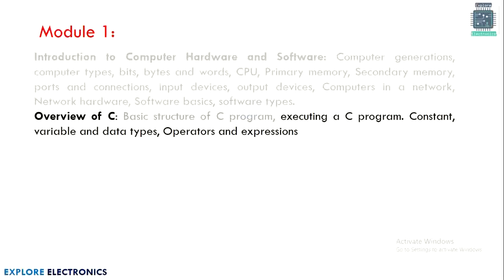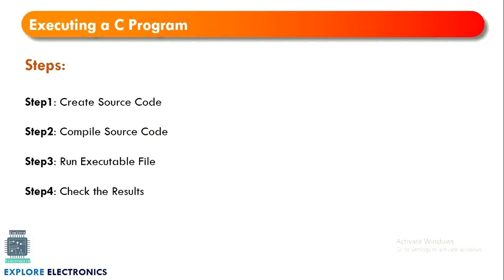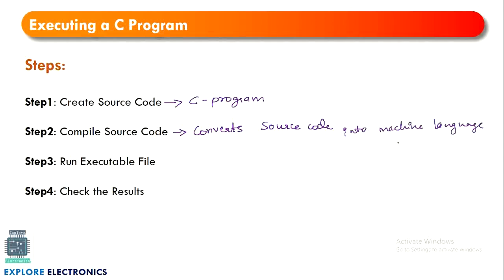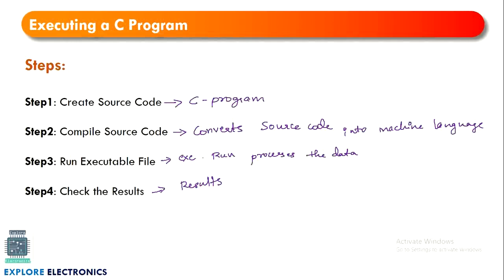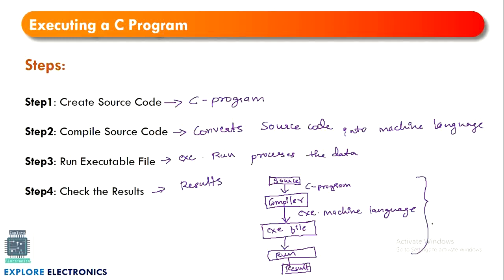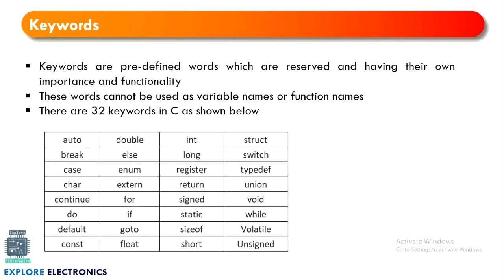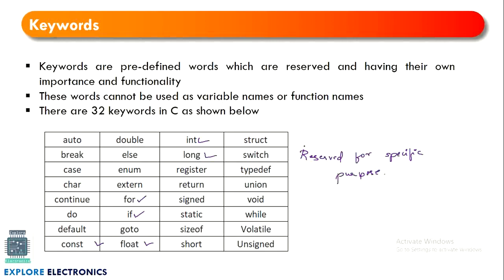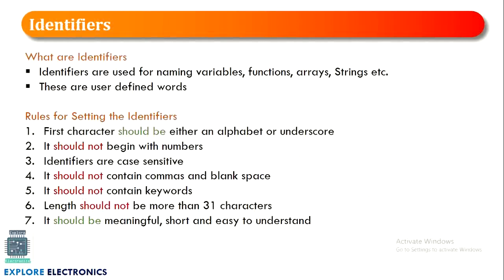M1 L4 | Executing a C program, Constants, Variables, Datatypes, Operators | PSP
Module 1 Lecture 4 video, Executing a C Program, Constants, Variables, Data types, Operators and Expressions are explained with example.

* Assignments
* Quiz